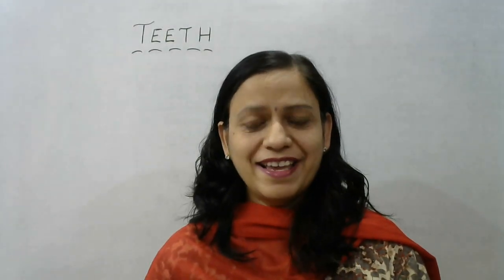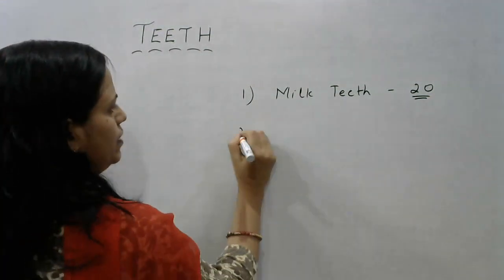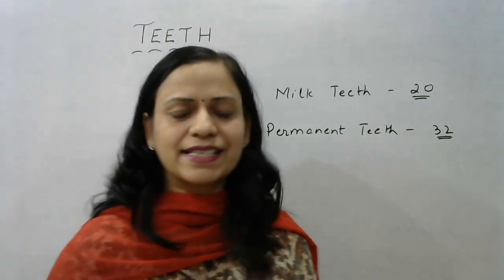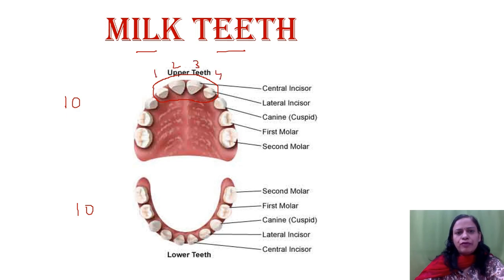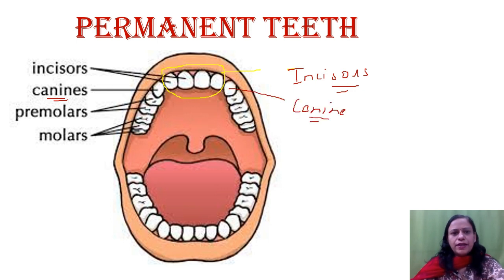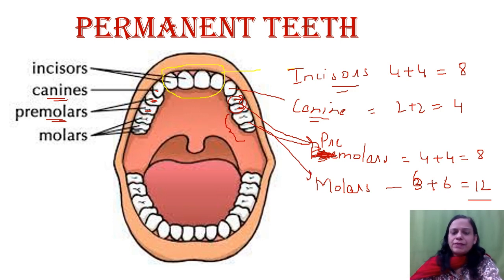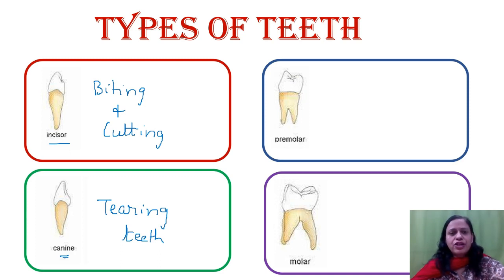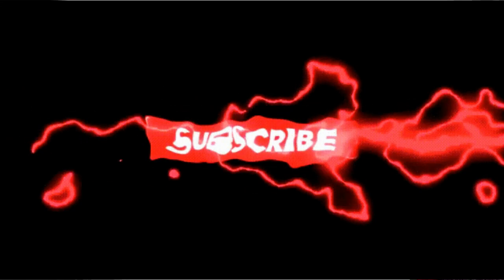TYPES OF TEETH IN HUMANS || Milk teeth and Permanent Teeth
An amazing video describing the various types of teeth in human beings i.e. MILK TEETH, PERMANENT TEETH and their types along with their functions in a very simple language. A MUST WATCH VIDEO for all

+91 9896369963